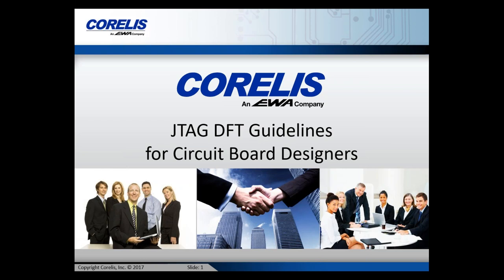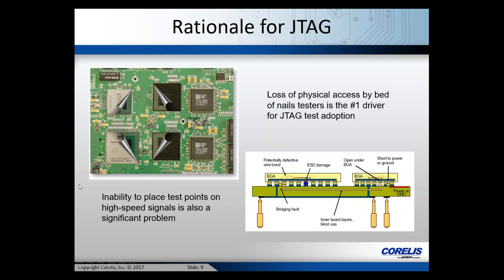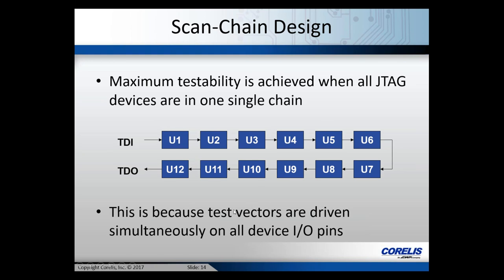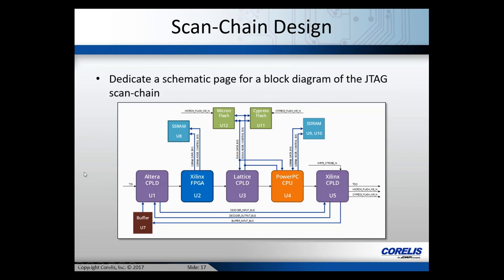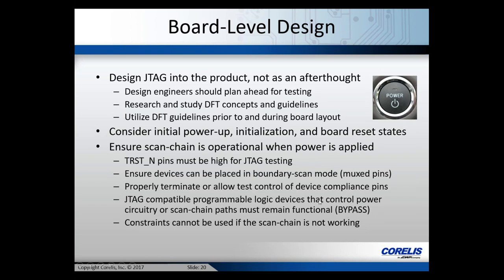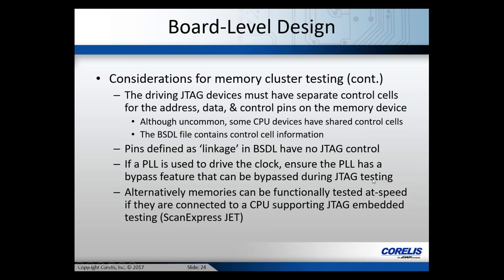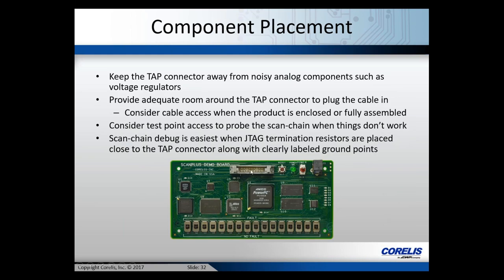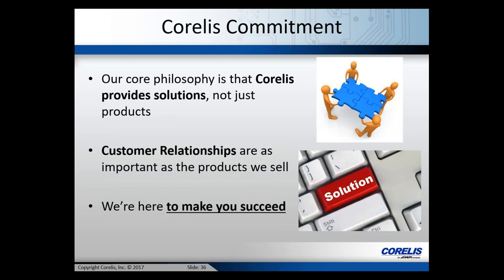JTAG DFT Guidelines for Circuit Board Designers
Corelis is offering first time users a FREE, step-by-step boundary-scan Design For Testability (DFT) analysis of your design. We will review your design and make specific recommendations that if implemented will improve the testability of your board and will reduce the odds of "respinning" your first prototype. We will also suggest improvements to your boundary-scan design, that will board test coverage and allow you to implement boundary-scan test and in-system programming in a more cost-effective manner.

This FREE service also includes a test coverage report that we recommend to do after schematic capture and before PCB layout. At this stage of product development, Corelis will provide you with comprehensive test coverage reports that identify all of the boundary-scan nets and pins and classifies them as completely tested, partially tested, or not tested. The DFT report also recommends where to add test points (pads) for physical "nails" access if additional test coverage is required.

We'll deliver a full report of our findings from which you will gain immediate insights into the latest boundary-scan techniques.  Our engineers are ready to guide you through the process on your next design.